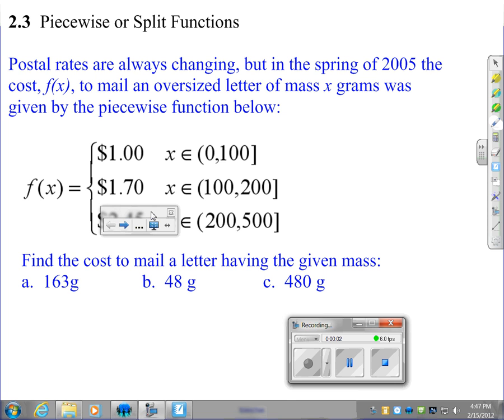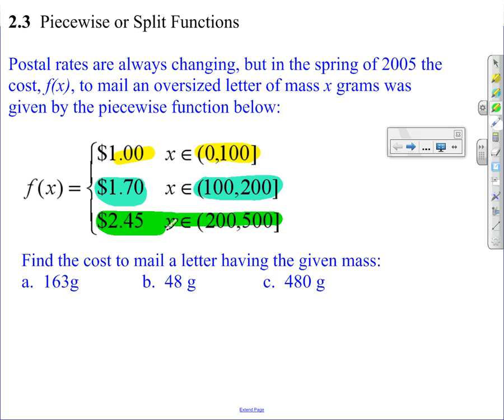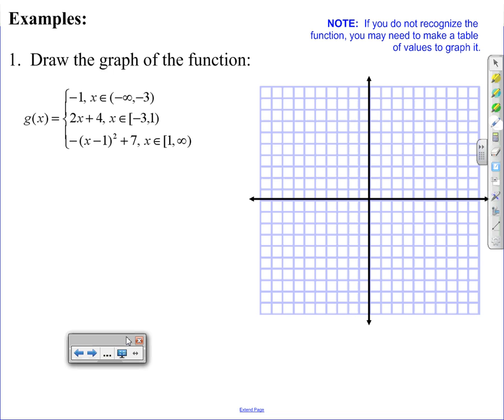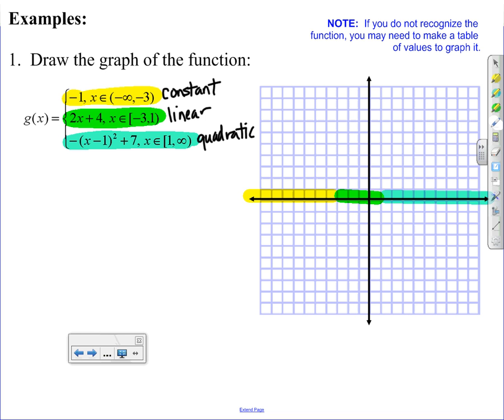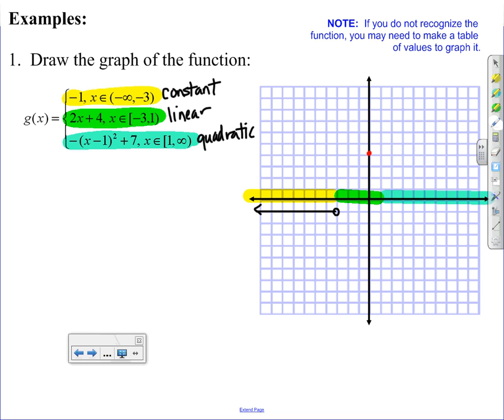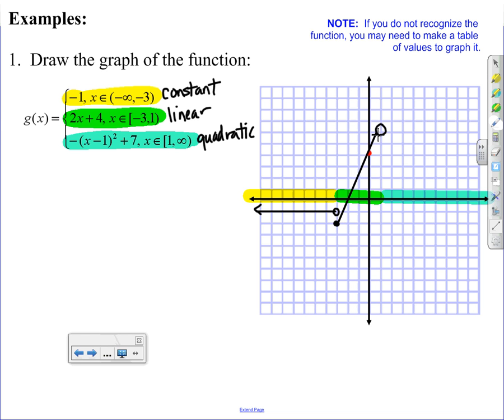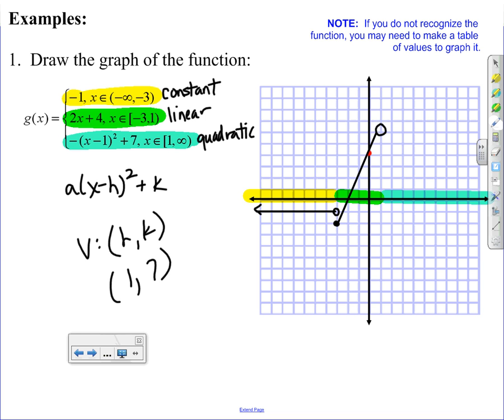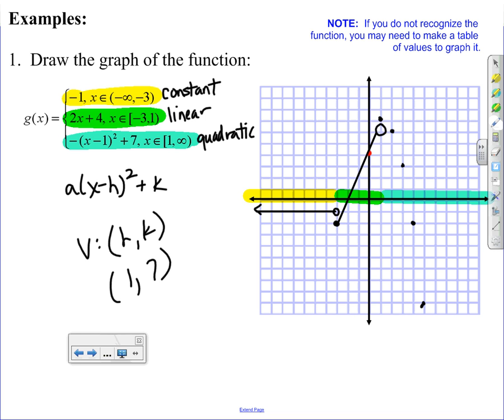2.3 Piecewise Functions.wmv